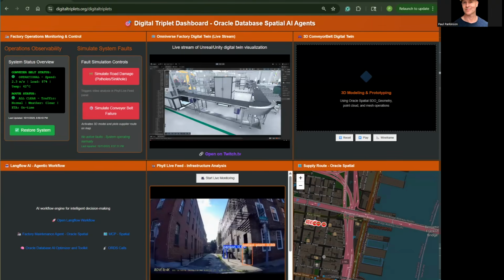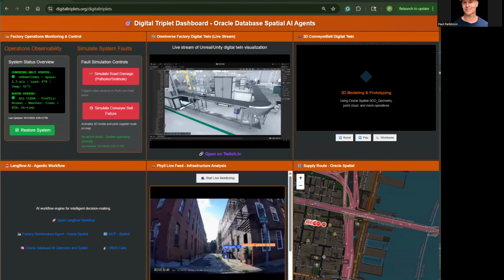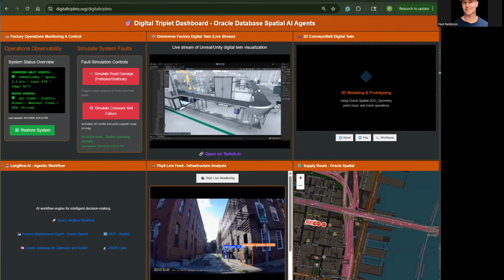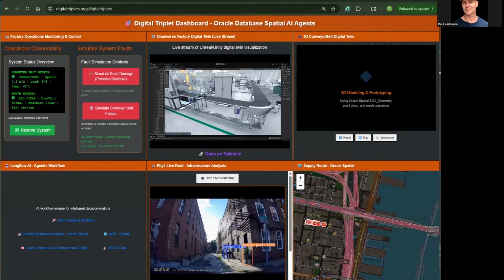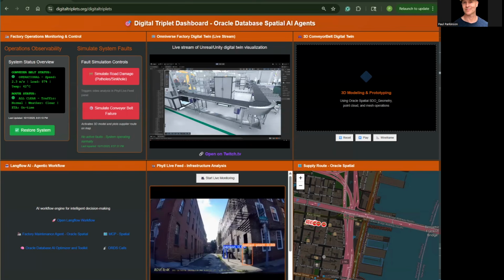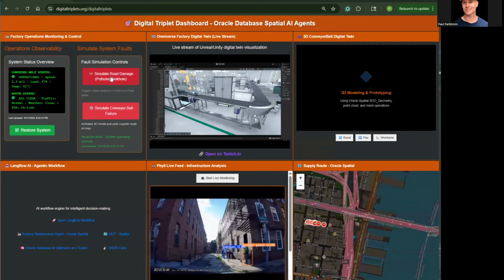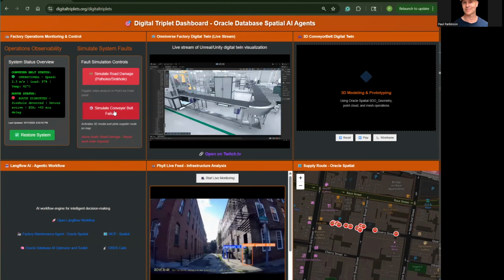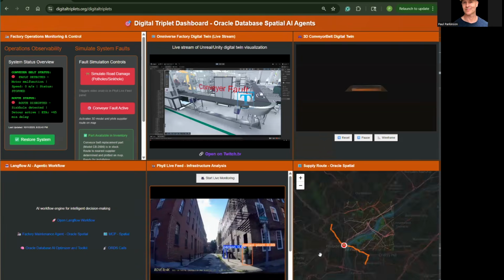Digital Twins + Physical AI: Oracle AI Database, Spatial Agentic AI, Omniverse, IoT, Jetson Thor, XR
Three levels: Geospatial/Maps, Facility/Factory, Object/USD
Proactive and reactive maintenance, real time sensors, agentic AI, etc.